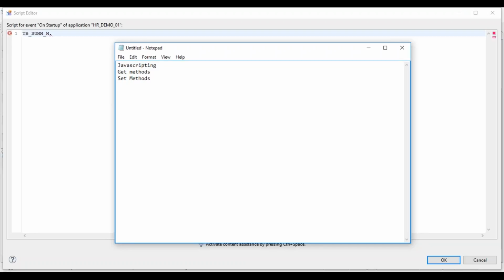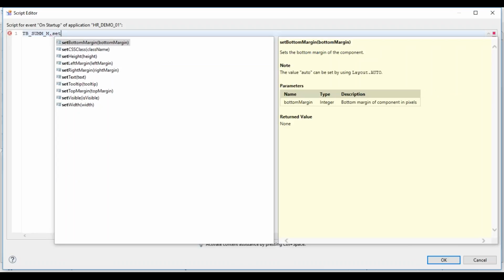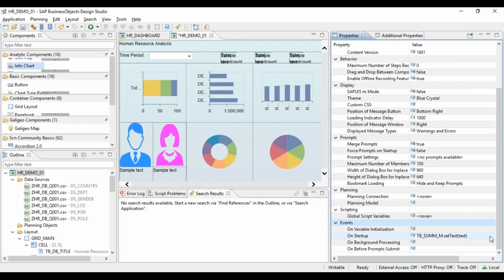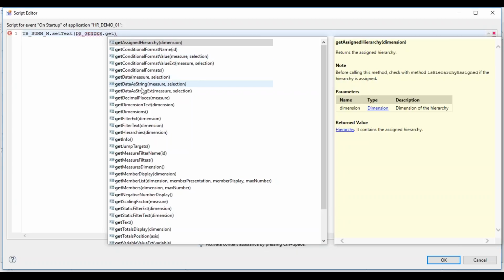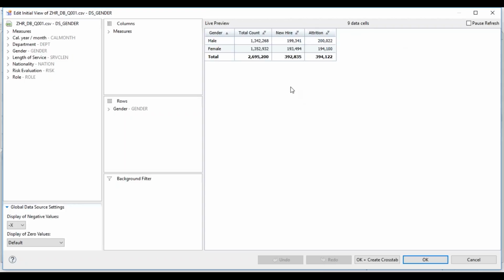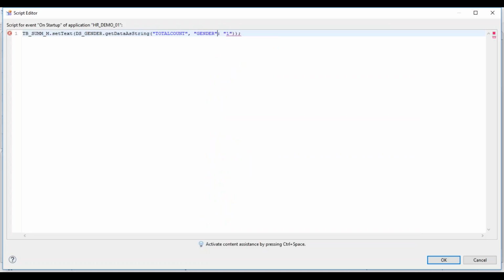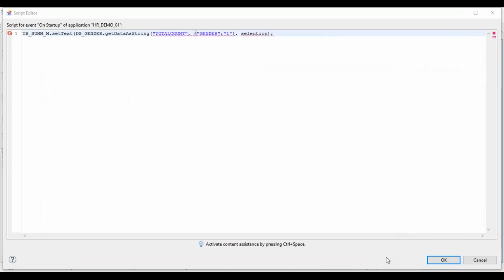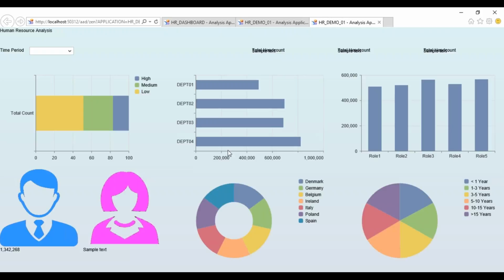SAP Design Studio - How to start with JavaScript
New to SAP Design Studio and learn how to write JavaScript. This video will help you.

If you like the video, kindly share and comment.